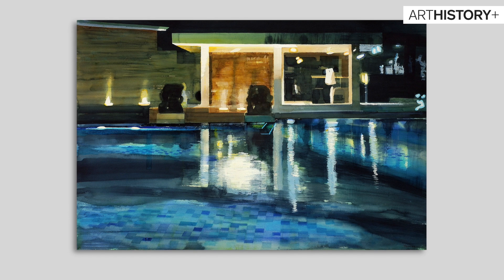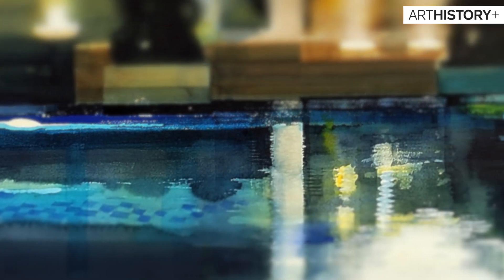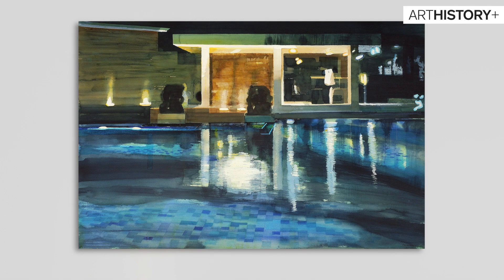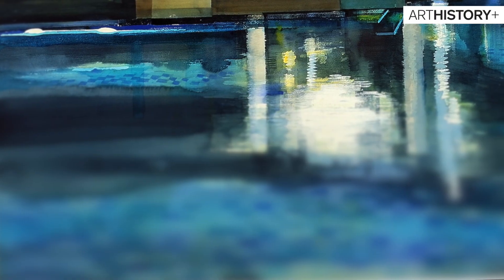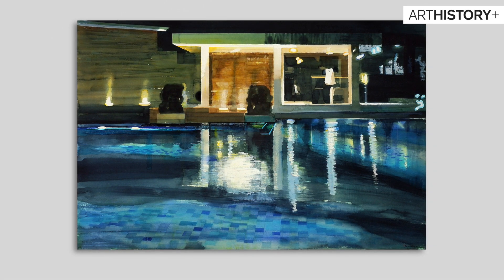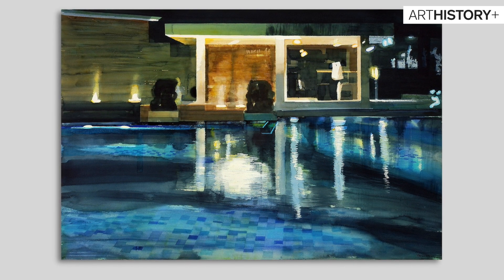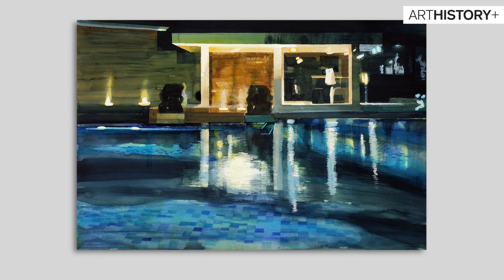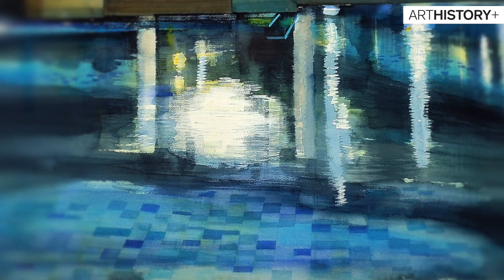This Artist Paints Loneliness | Art Explained | THE POOL by Indrapramit Roy | ARTHISTORY+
'The Pool' by Indrapramit Roy as the title might suggest, constitutes of a pool, more than half of the artwork is filled with painting of water. So what's special about it ?

The painting not only uses multiple art history references but also tells you something about you. It gives you a sense of being. It's an image of lonliness. It's you spending time with yourself. It might be a luxurious pool somewhere but that doesn't really matter. In the end it's just a medium of water where light and darkness both find their ways to exist together.